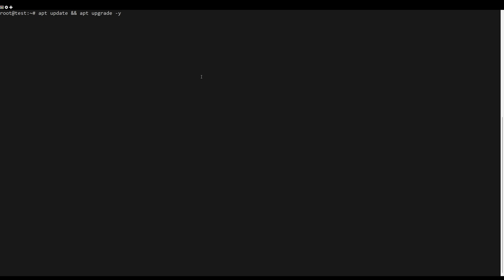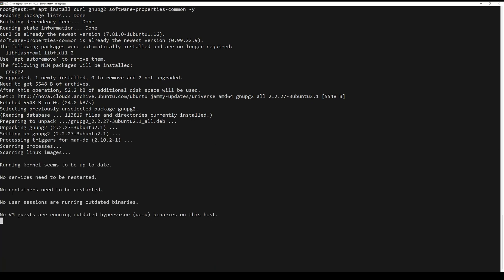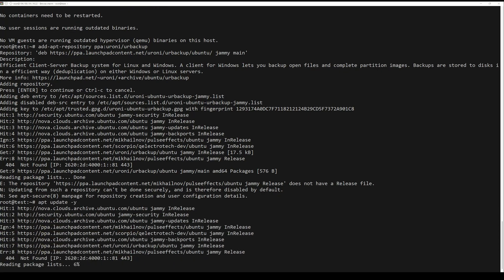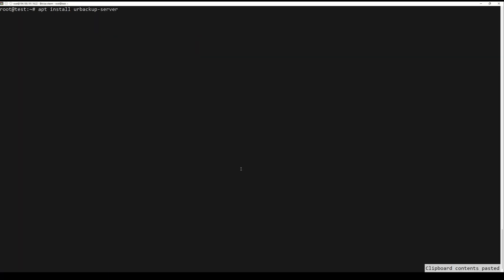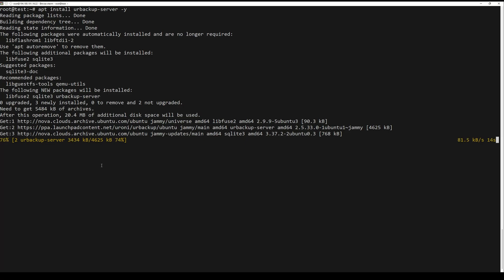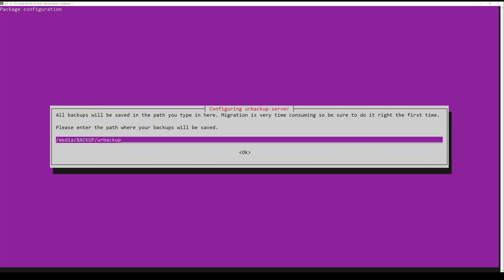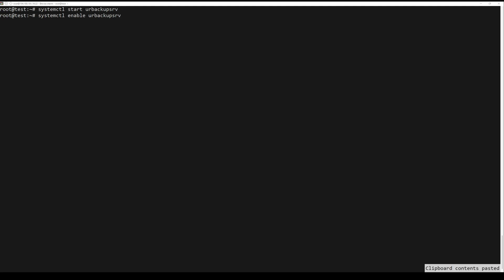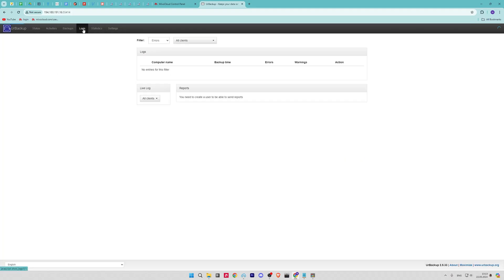How to Install urBackup on Ubuntu 22.04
URBACKUP IS AN EASY TO SETUP OPEN SOURCE CLIENT/SERVER BACKUP SYSTEM, THAT THROUGH A COMBINATION OF IMAGE AND FILE BACKUPS ACCOMPLISHES BOTH DATA SAFETY AND A FAST RESTORATION TIME.

In this video i will show you how to install it on Ubuntu.

Commands Used:
sudo apt update && apt upgrade -y
sudo apt install curl gnupg2 software-properties-common
sudo add-apt-repository ppa:uroni/urbackup
sudo apt update
sudo apt install urbackup-server
sudo systemctl start urbackupsrv
sudo systemctl enable urbackupsrv
sudo systemctl status urbackupsrv